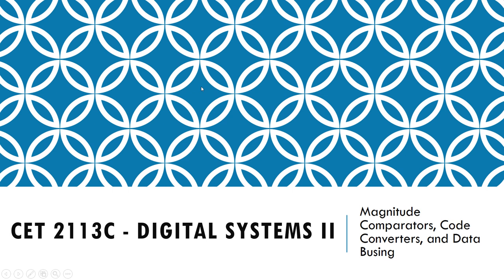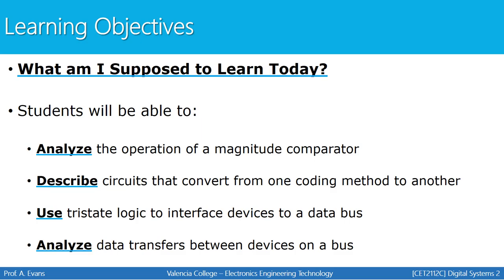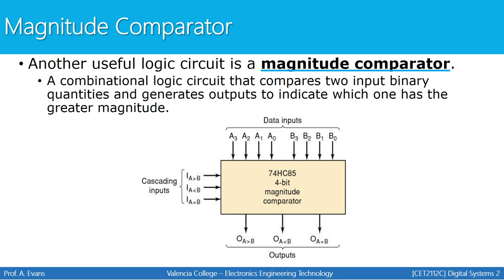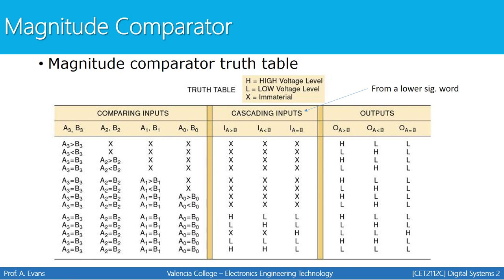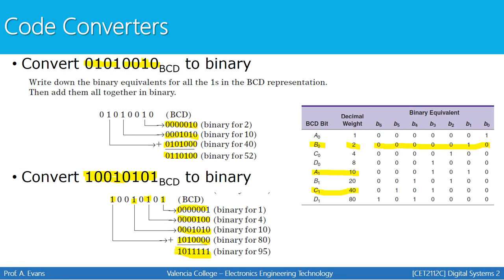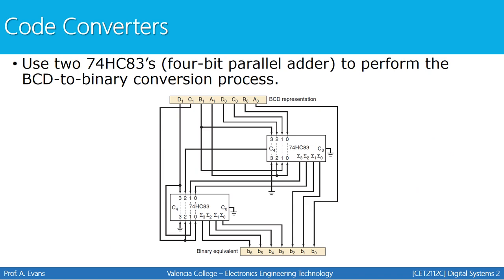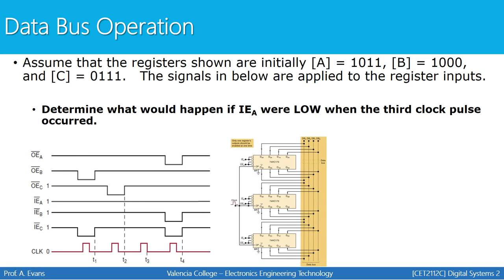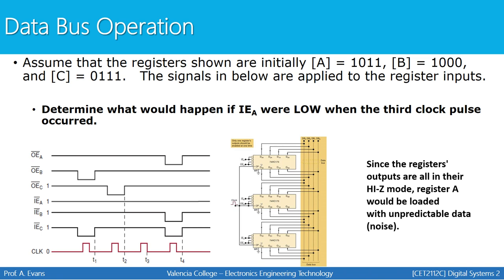[CET2113 Digital Systems 2] Magnitude Comparators, Code Converters, and Data Busing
Video 8 of 10 in the CET2113 - Digital Systems 2 course taught by Prof. Evans at Valencia College.

Please print accompanying lecture notes and complete them as you watch the video.